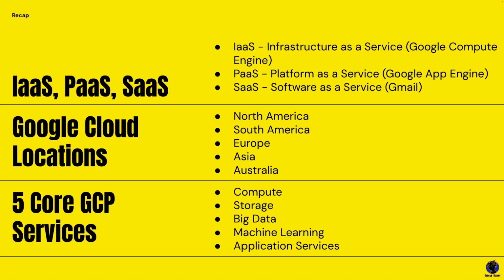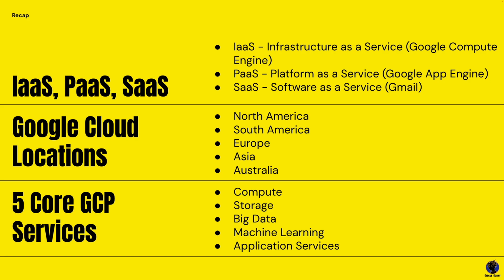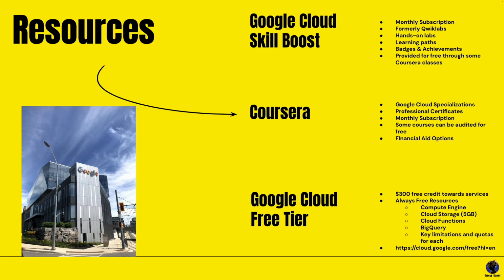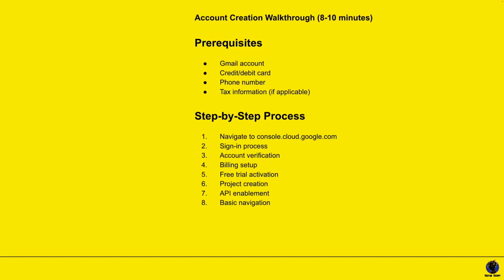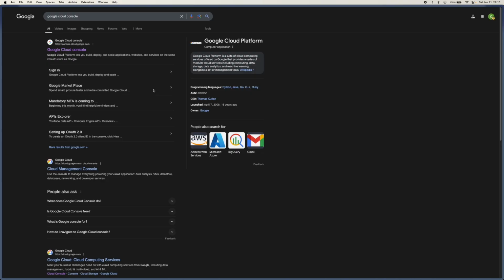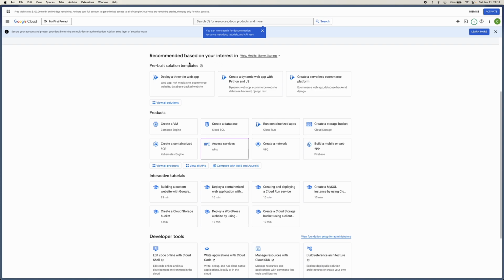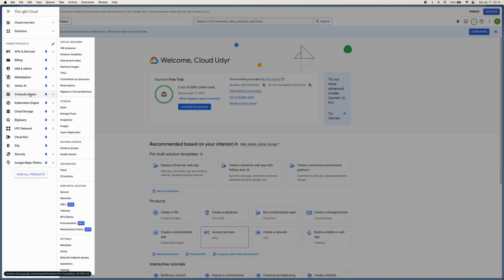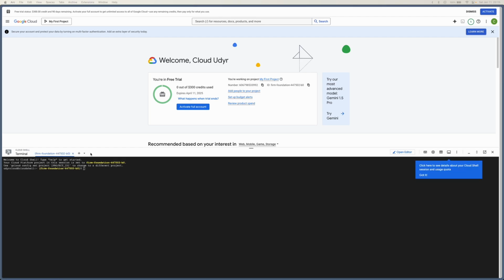Google Cloud Fundamentals: Lesson 2 - Resources and Account Creation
🎯 Google Cloud Fundamentals: Complete Resource & Setup Guide 2024
Get started with Google Cloud Platform (GCP) using this guide of free resources, training platforms, and hands-on practice environments, as well as a walkthrough of an account creation and navigation of the Google Cloud Console. Perfect for beginners and those preparing for Google Cloud certifications!

⏱ TIMESTAMPS:
00:00 - Introduction
00:11 - Objectives
00:29 - Course Outline
00:44 - Recap
02:12 - Resources
03:35 - Documentation
04:09 - Walk through
09:14 - Questions
09:22 - What's next?

🔍 In this video, you'll learn:

How to access $300 in free GCP credits
Best free training resources for Google Cloud
Official Google Cloud documentation & learning paths
Community forums, Discord servers, and study groups
Hands-on labs and practice environments
Step-by-step initial account setup
Navigating the Google Cloud Console